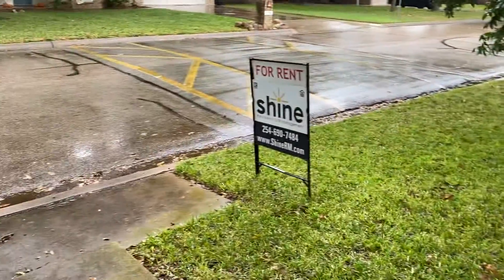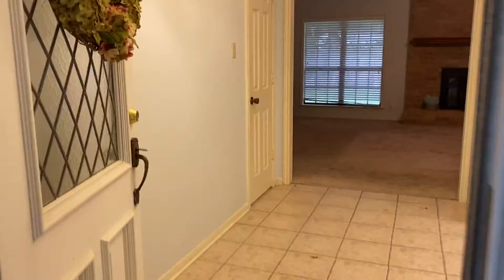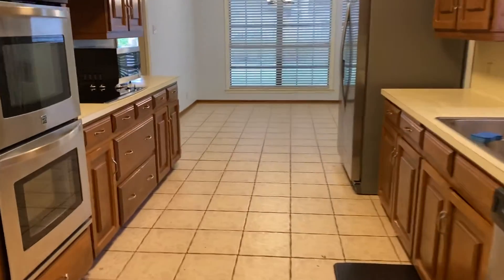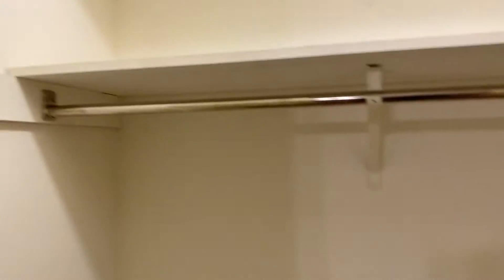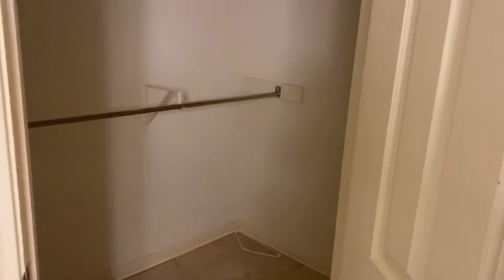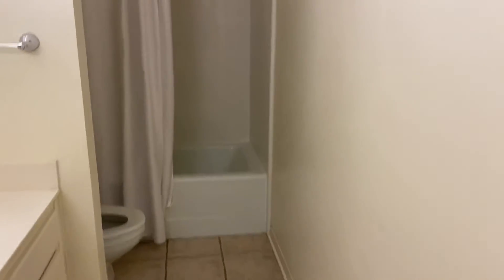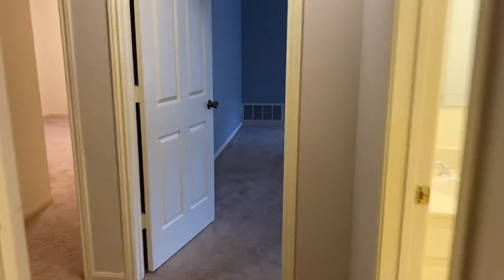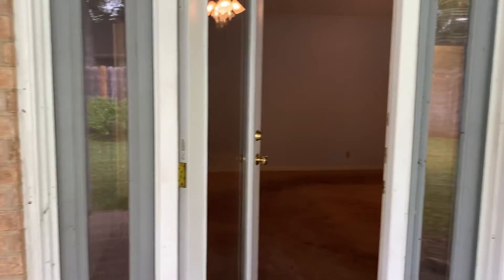3709 Las Moras